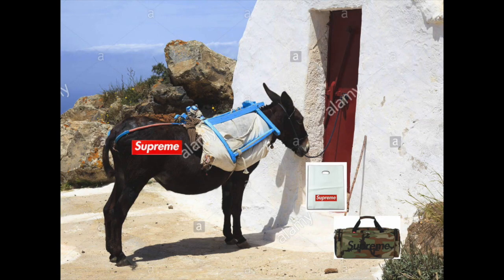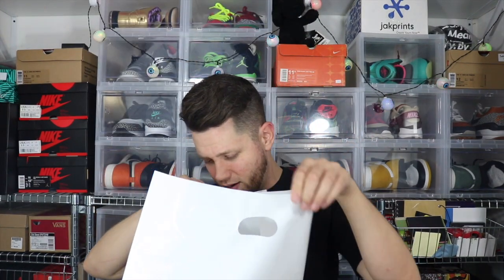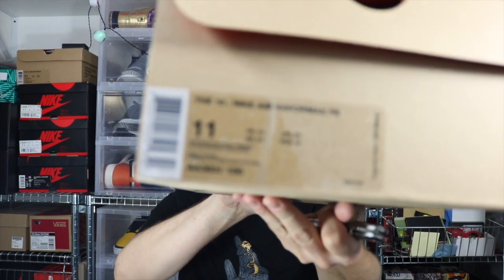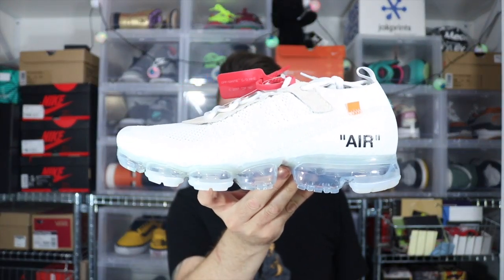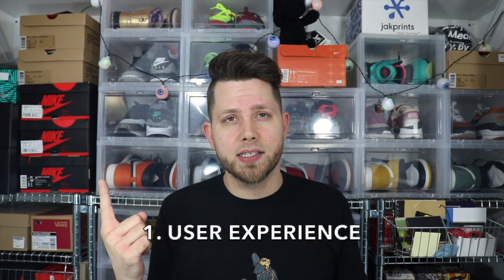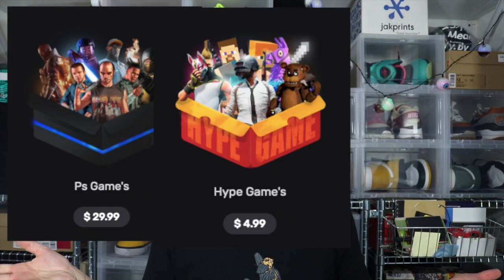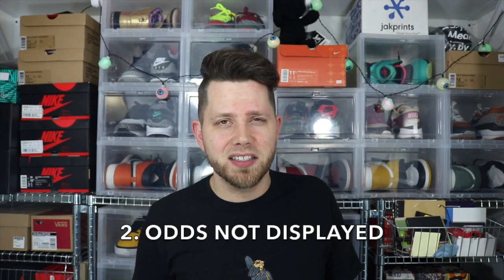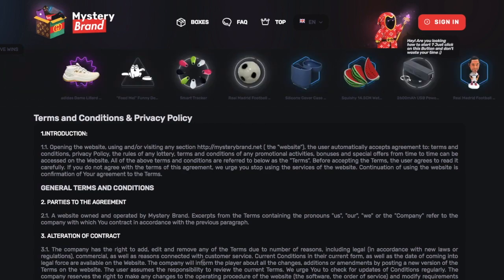MY THOUGHTS ON MYSTERYBRAND.NET + HAUL SERIES # 47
UPDATES FRIDAYS AT 6PM EST
logo - roddy creative
“Factory of Sadness” by Mike Polk, Jr.